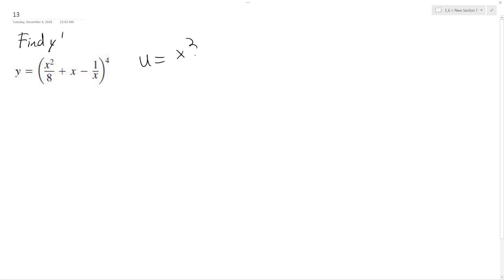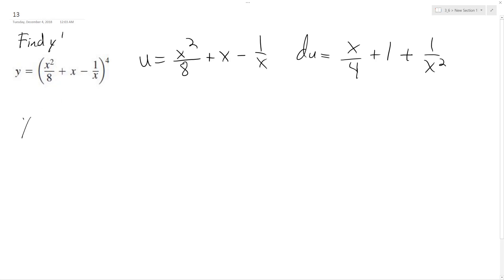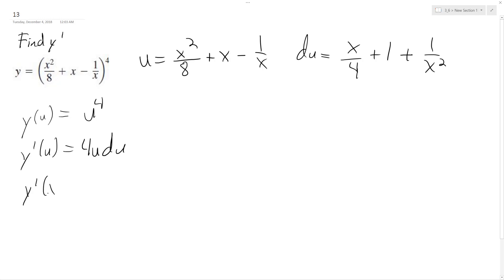y = (x^2/8 + x - 1/x)^4 , find the derivative